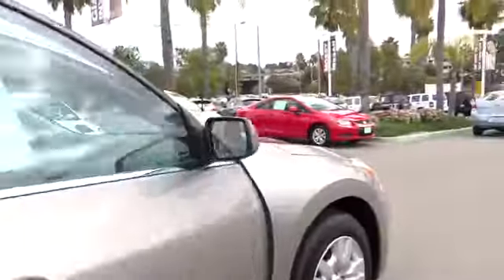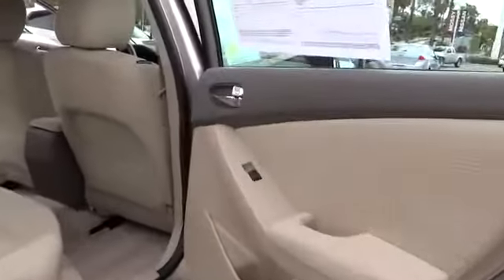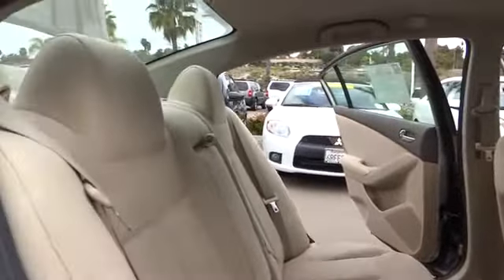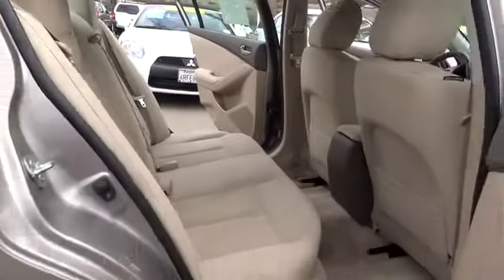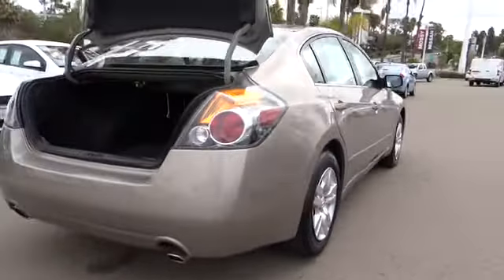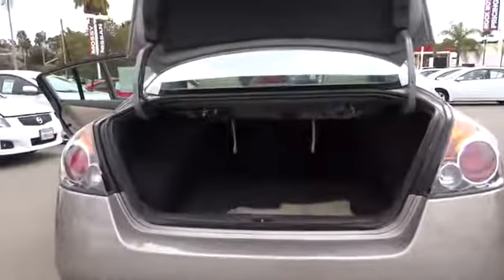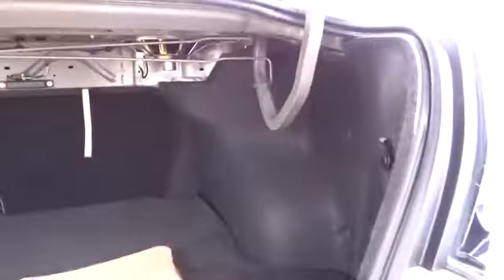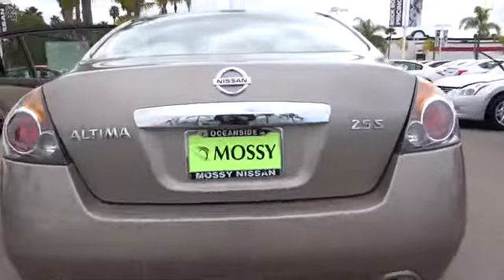2012 Nissan Altima - 4dr Car Oceanside San Diego Carlsbad Escondido Encinitas Oceanside C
2012 Nissan Altima 2.5 S - Stock#: 506443 - VIN#: 1N4AL2AP7CN455928

Mossy Nissan Oceanside
3535 College Blvd